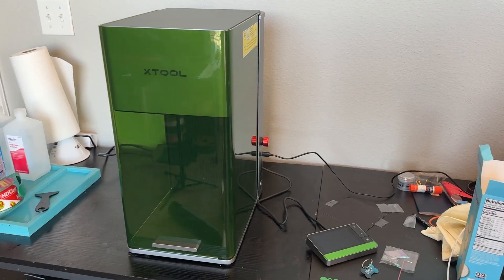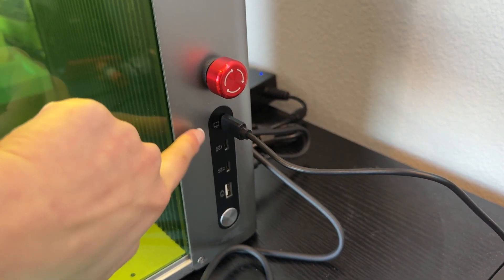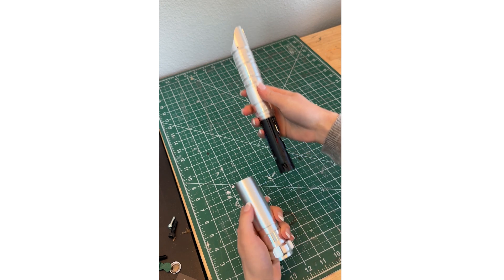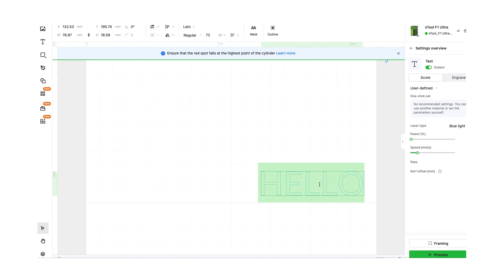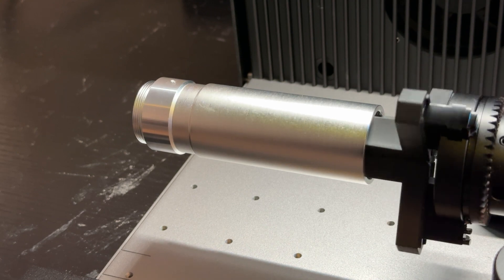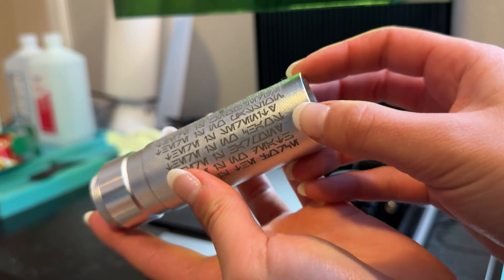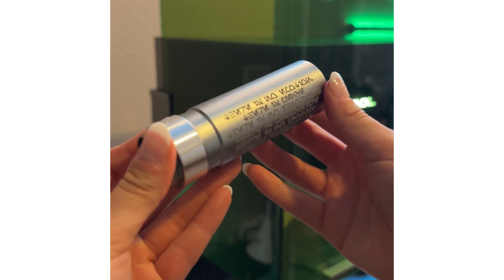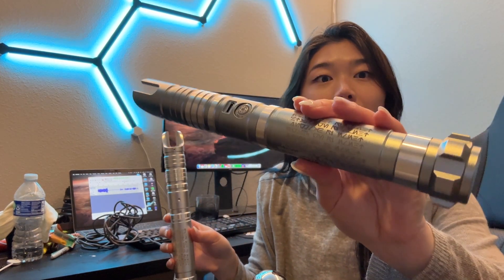Making Laser Engraved Lightsaber Hilts with the xTool F1 Ultra - Fiber Laser on Metal Tutorial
In this video, I show you how to laser engrave a design onto a metal lightsaber hilt using the fiber laser function of the F1 Ultra from xTool.